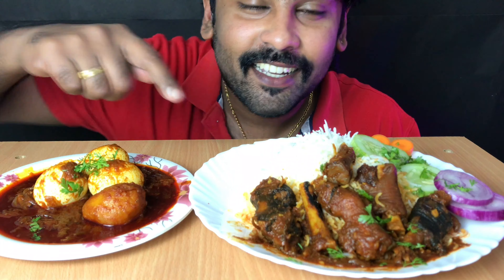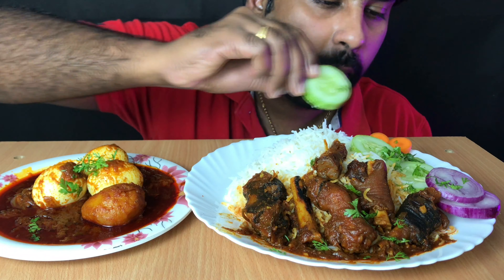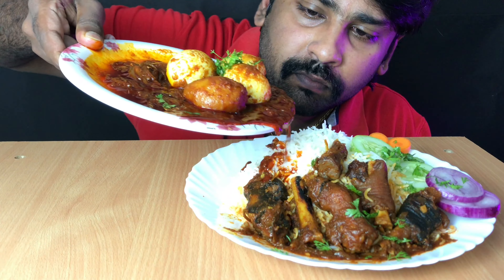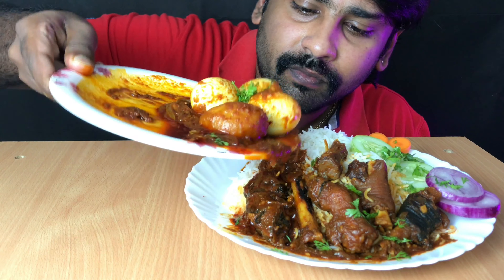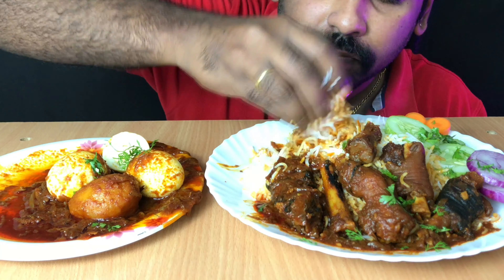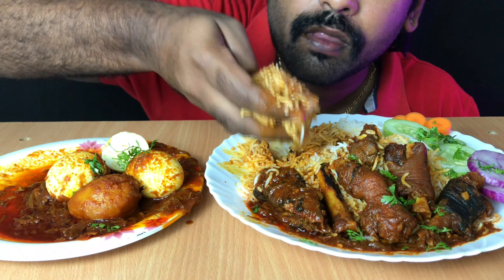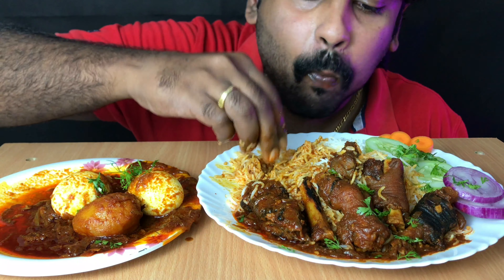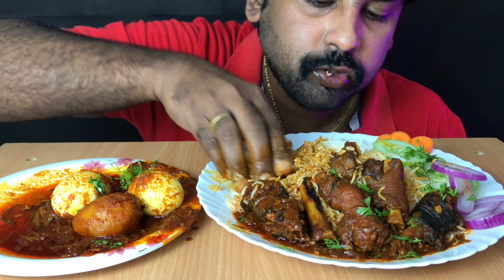Eating Goat Paya/Mutton Paya/LAMB TROTTERS/Egg Gravy/Rice/Biryani Traveler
Hi Dear and Dearest,
Today am going to eat Mutton paya/Goat paya, egg curry with Basmati rice.

Regards,
Biryani Traveler
Vishnu Kumar